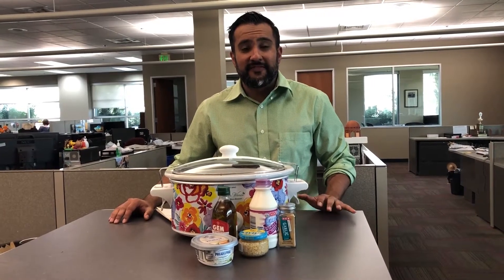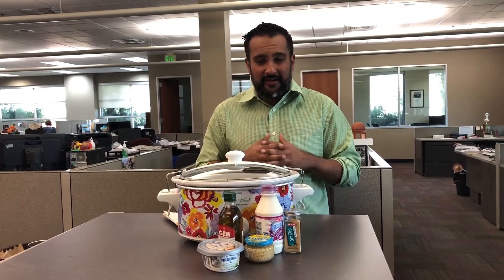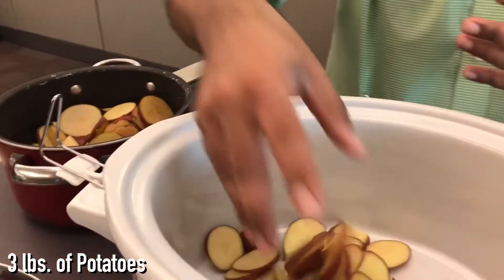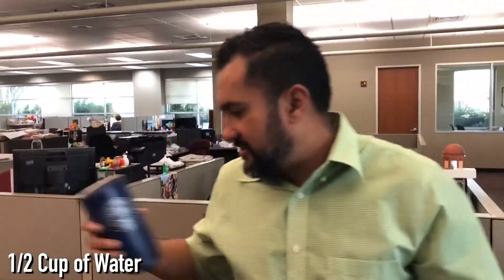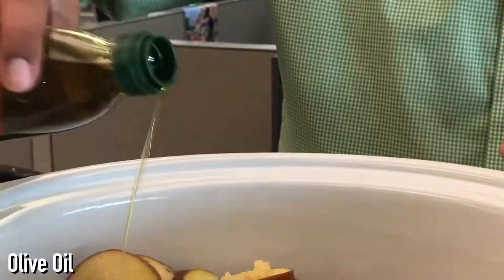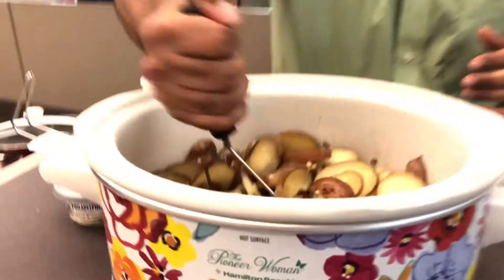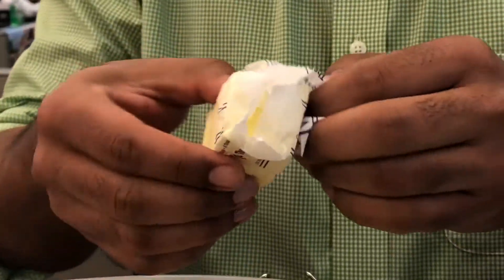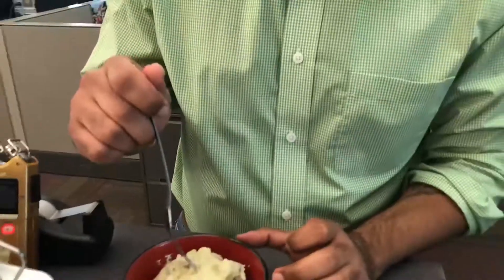Slow Cookin' w/ Pete Ep. 3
Monitor Features Editor Peter Rasmussen hosts a monthly series featuring slow cooker recipes. This month Pete makes easy garlic mashed potatoes.